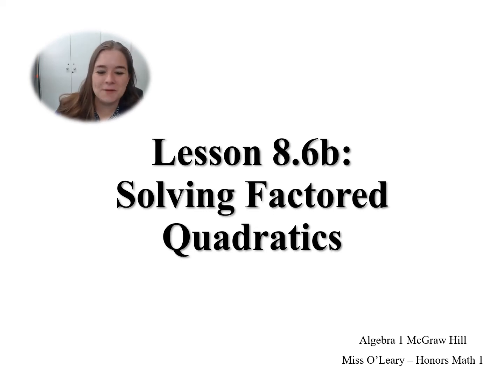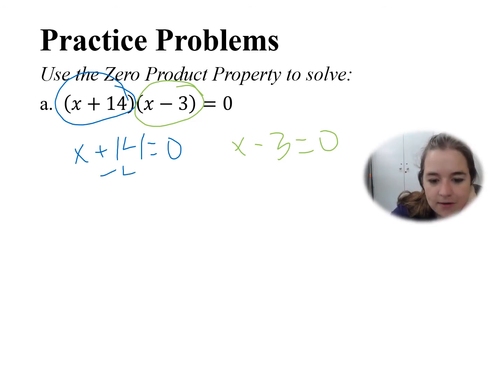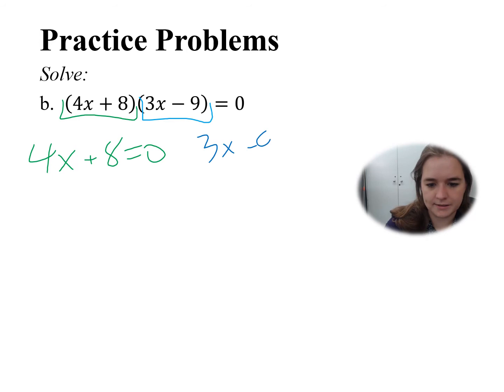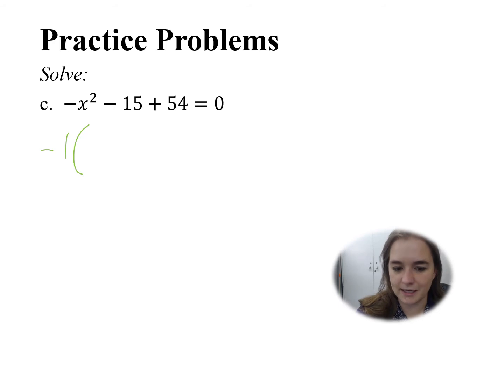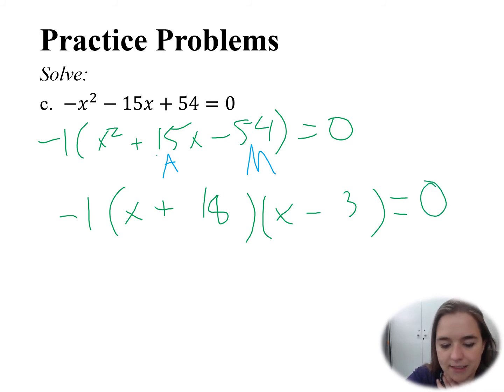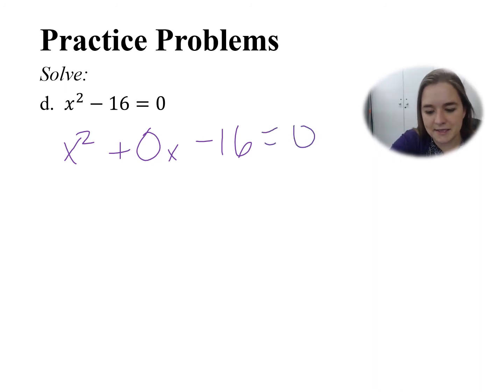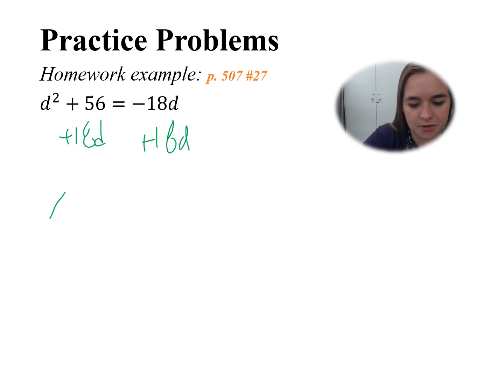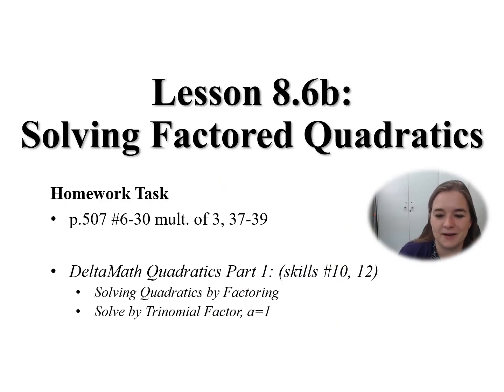Lesson 8.6b Solving Factored Quadratics